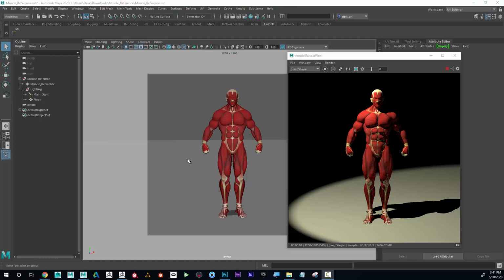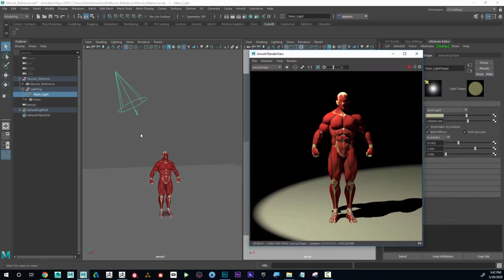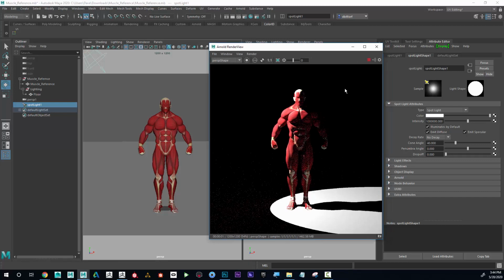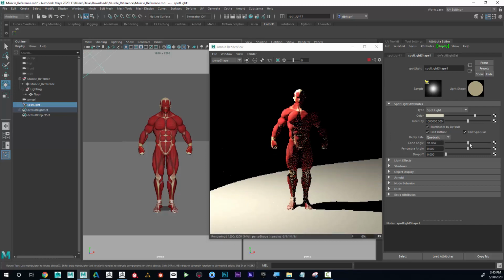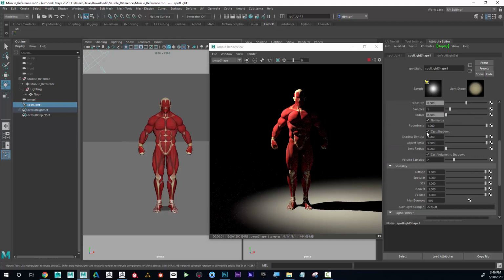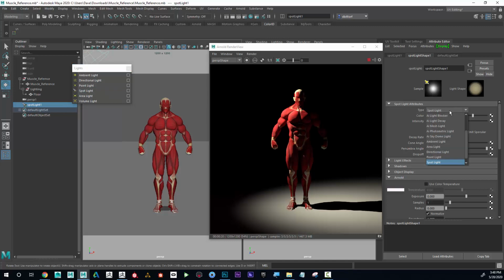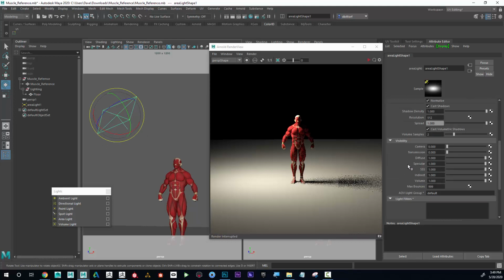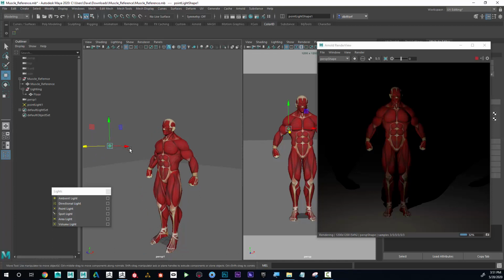Maya Lighting Intro